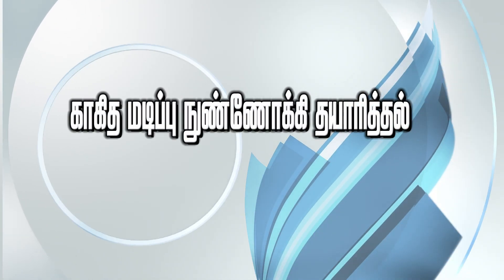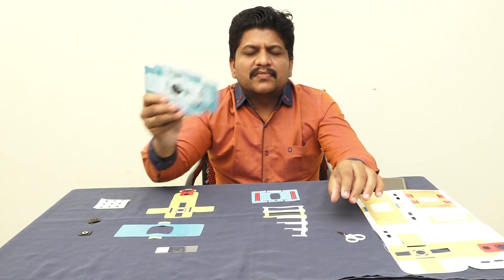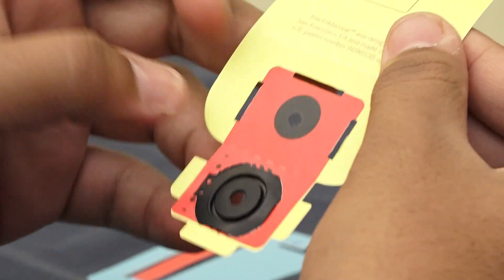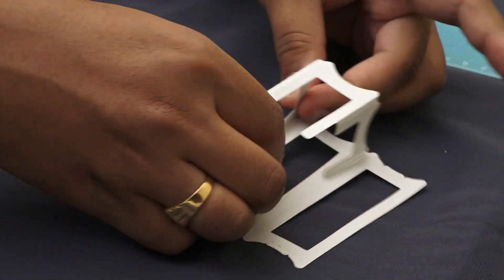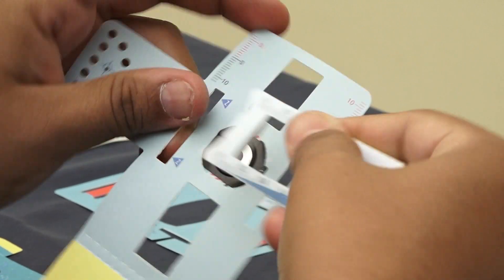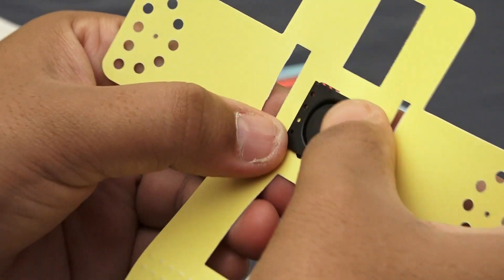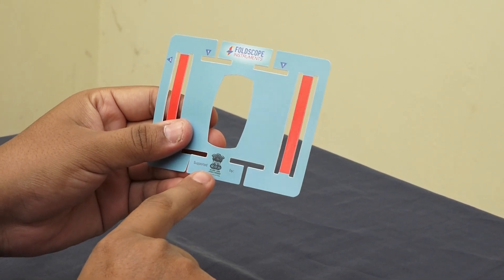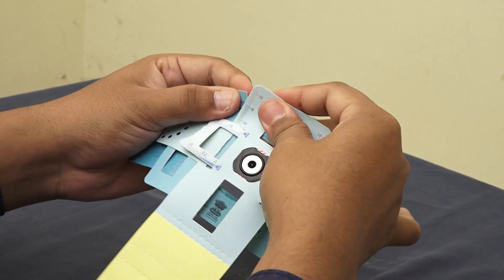Low cost Paper Microscope (foldscope) PART I (Tamil)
Ariviyal Solai Innovation Center (AIC) is a science start-up, initiated by a group of students from Indian Institute of Science (IISc), Bangalore, to promote science among school and college students in their mother language, especially in rural areas.

The uniqueness of AIC makes science accessible in mother languages among students and encourage them to do innovative science projects with the support of innovators/scientists and school/College/University faculty.

We believe our efforts will create impacts in school and college level by motivating students to pursue higher education in scientific research.

Mission: To provoke students scientific temper
Vision  :  Scientific inventions for sustainable development
Slogan :  Equip, Execute & Empower